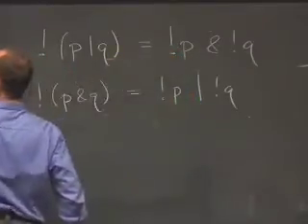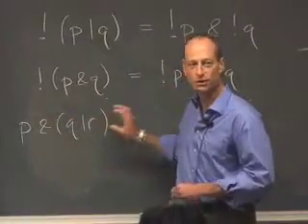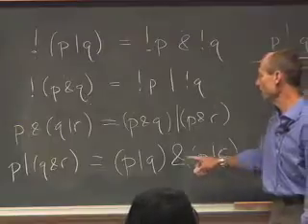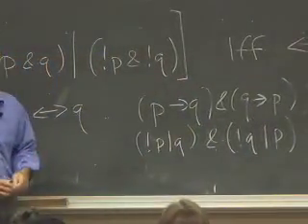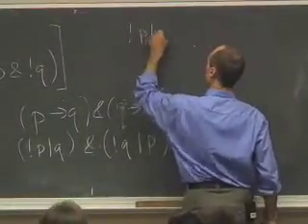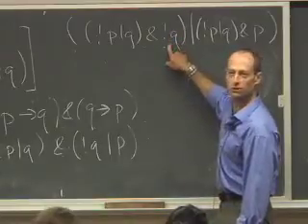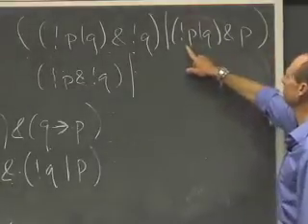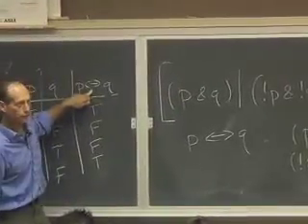Rules for distro part 2